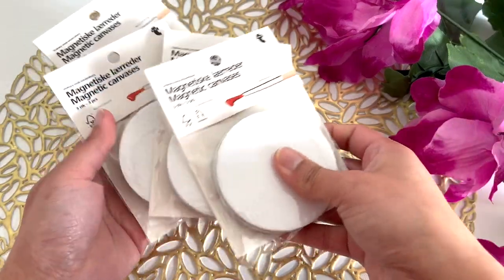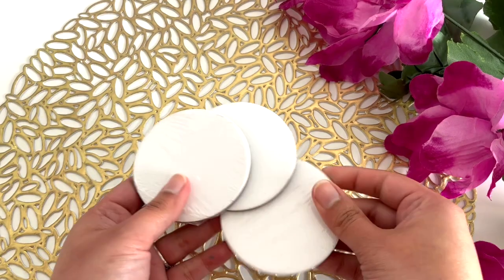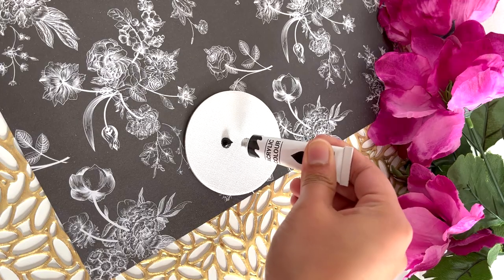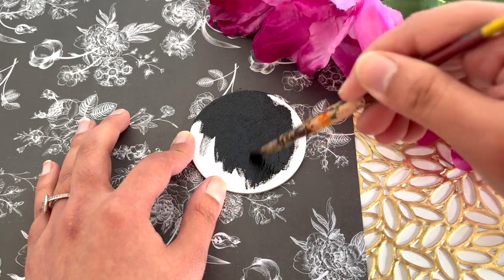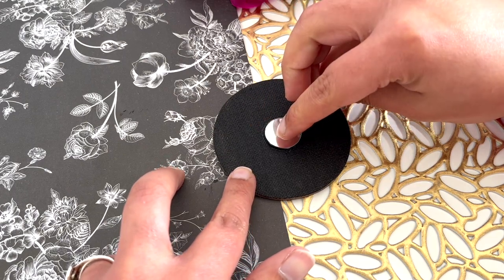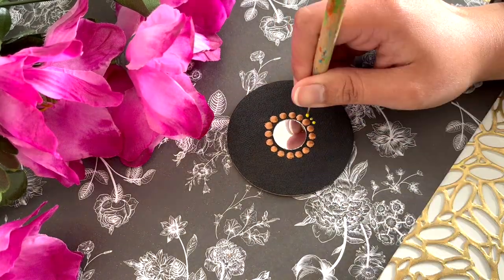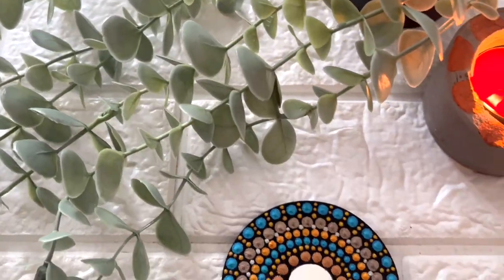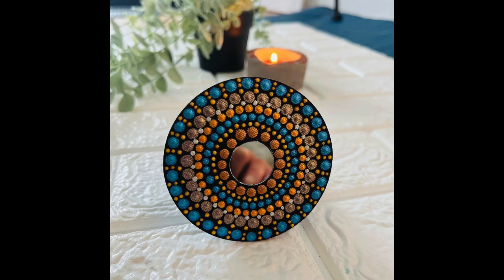Painting a DOT MANDALA on a MAGNET I DIY Fridge Magnet I Easy Dot Mandala Art for Beginners 🤗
Today's video is Painting a DOT MANDALA on a MAGNET I DIY Fridge Magnet I Easy Dot Mandala Art for Beginners 🤗
If you would like to see more videos like Painting a DOT MANDALA on a MAGNET I DIY Fridge Magnet I Easy Dot Mandala Art for Beginners 🤗 please like share & subscribe

❤About Me❤
I am Ankita, A Certified Chartered Accountant I A wife I A Mommy to one & also a passionate follower of my Dreams. I genuinely love to be with my family & a typical 9-5 job was not letting me do that + was not also able to follow my passion of Art & crafts, decorating & organising!! There are times when I don’t understand where am I going but just by watching one of my youtube videos motivates me :) I truly believe that only you can motivate yourself for a long run :) I hope you find my videos useful, I feel goosebumps by just imagining that in some part of the world somebody would be watching my videos :)

-AnkiNish Creations

This video is about:
dot mandala painting
small dot mandala art
dot mandala art for beginners
dot mandala painting on a magnet
diy fridge magnet
metallic dot mandala painting
ankinish creations

Thanks :)